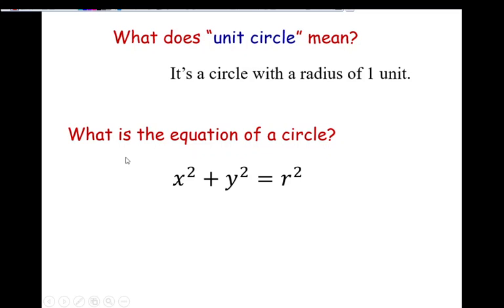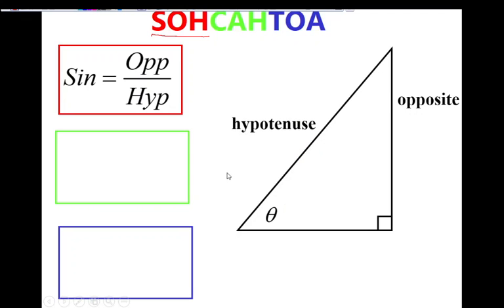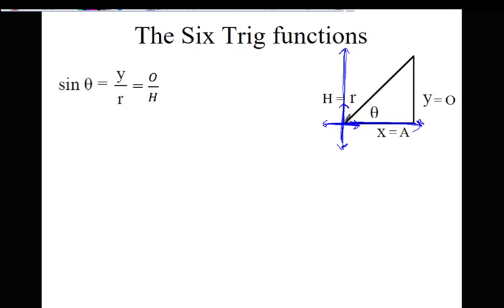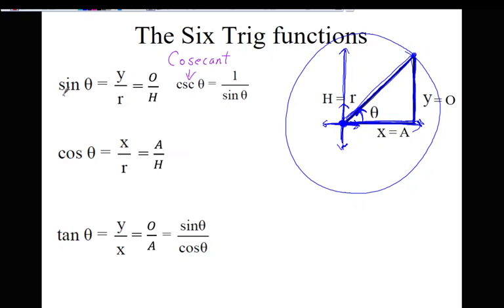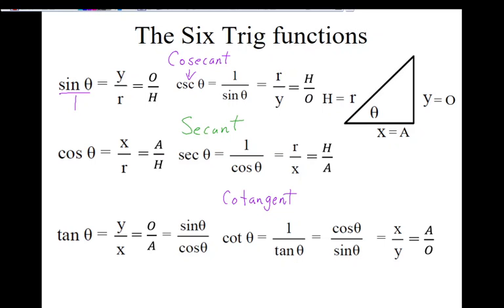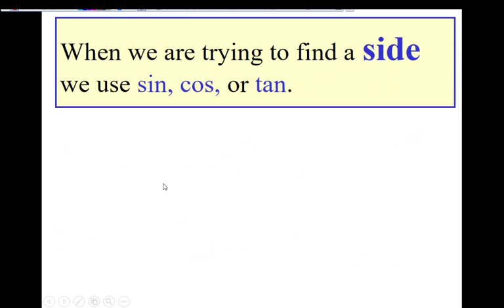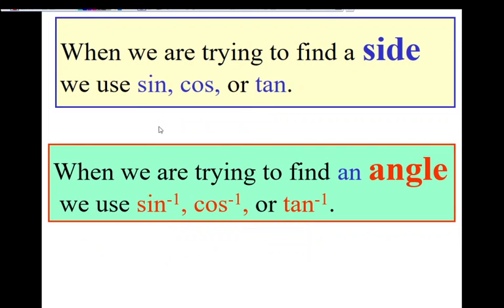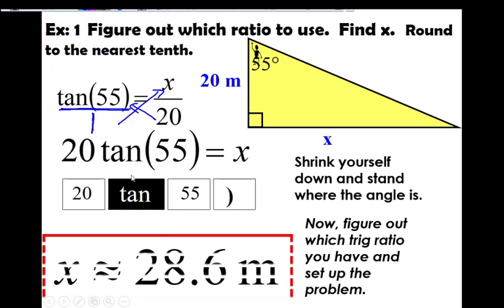Notes 6 Trig Func Right Triangle Trig